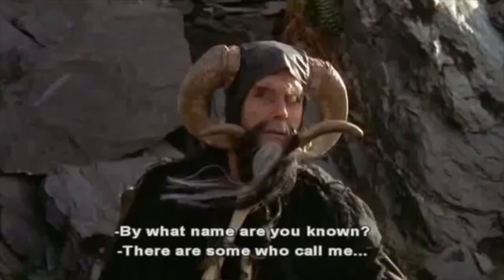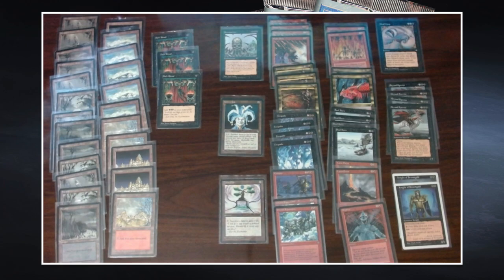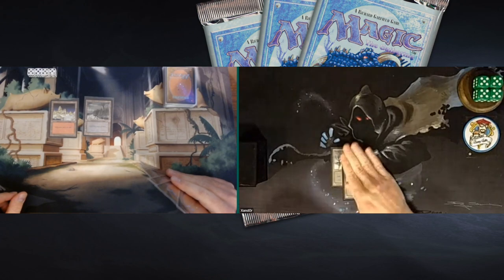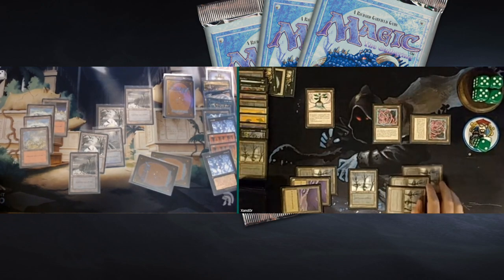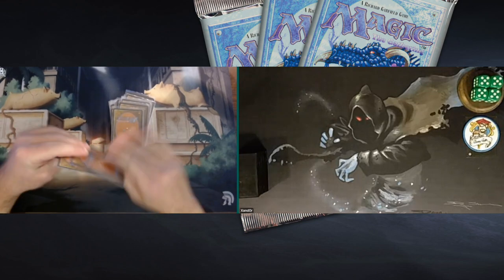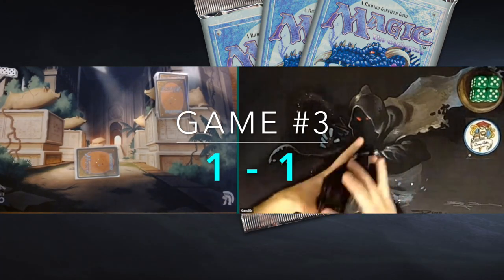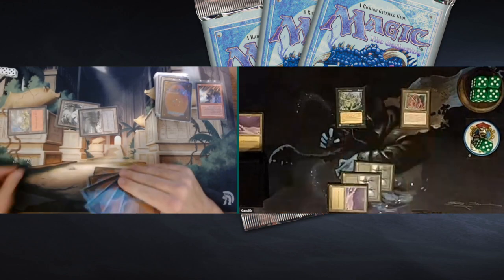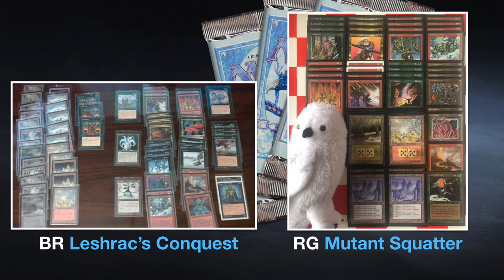Ep3. Ice Age MTG Tournament, BR Land Destruction vs BW Withering Wisps | Magic the Gathering | 491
Welcome to the quarter finals of the MTG Ice Age constructed tournament, Winter's Here. In this match, we have a black and red land destruction deck named Leshrac's Conquest taking on a Black and White Withering Wisps brew. Who will advance the to semi finals?

BR Leshrac's Conquest vs BW Chill-O-the-Wisps
Players: Baron Nick vs Xand0r

00:00 MTG Ice Age
02:16 Leshrac's Conquest Ice Deck Tech
07:26 Chill-O-the-Wisps Deck Tech

11:36 MTG Games

Ice Age Tournament Rules
All decks can only contain cards that were printed in the Ice Age core set. You are allowed to play with re-prints and pre-prints. Each deck must contain at least 60 cards. The decks have no sideboard. The following cards are restricted; Necropotence, Zuran Orb, Jester's Cap and Jester's Mask. Amulet of Quoz is bannded.